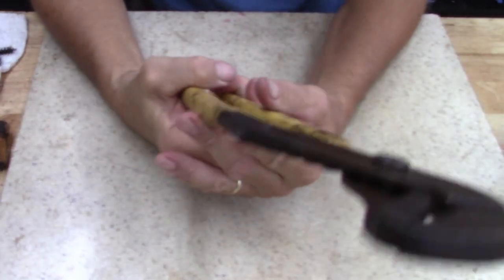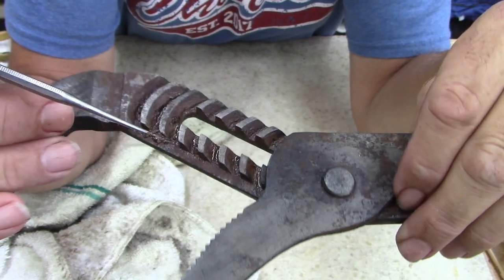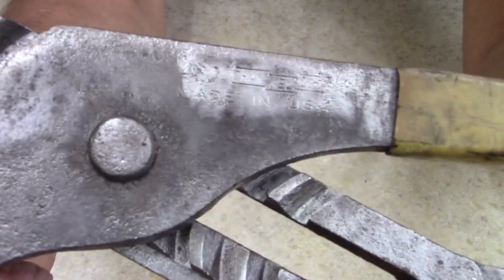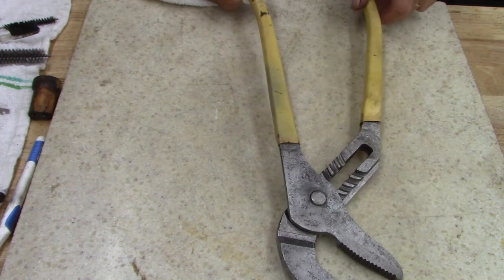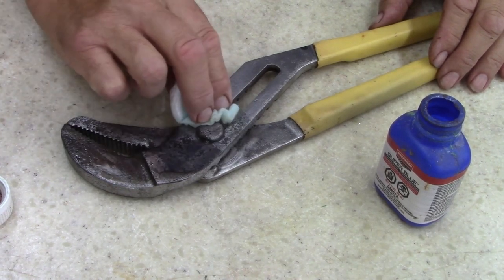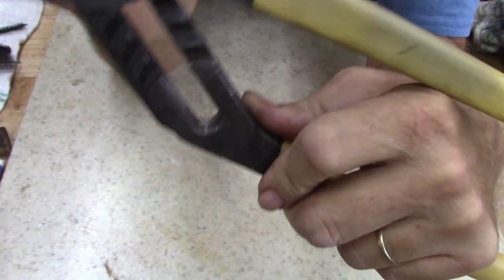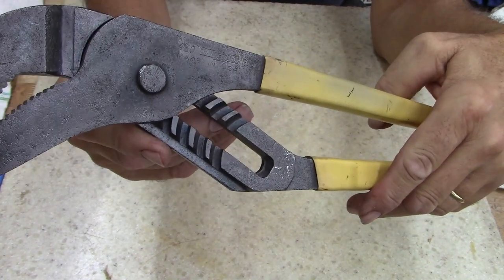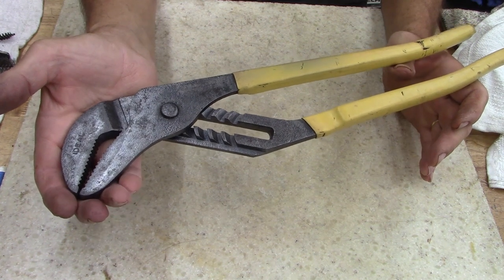Channellock tongue & groove RESTORATION!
I do believe that this Channellock pliers was used in oil field, this pair of Channellock pliers will grab 4 1/2" pipe, and that is what I want, great for pvc & black pipe!